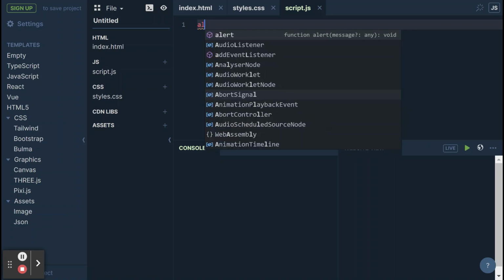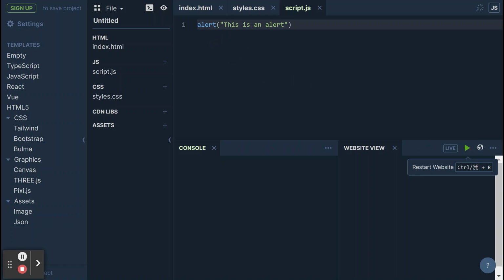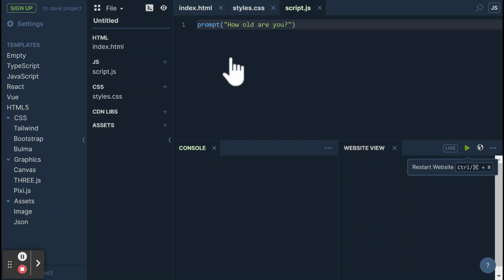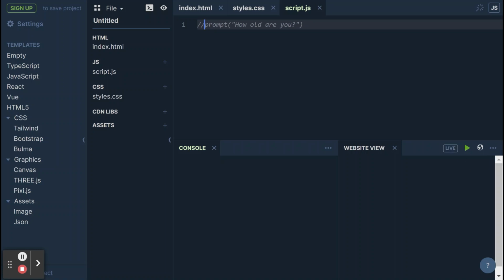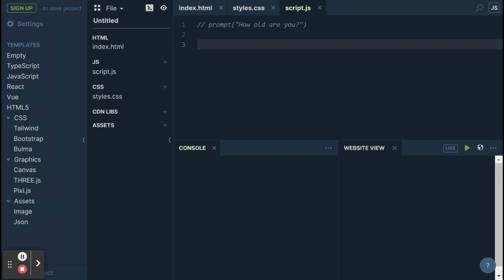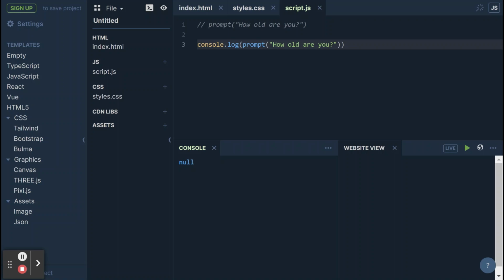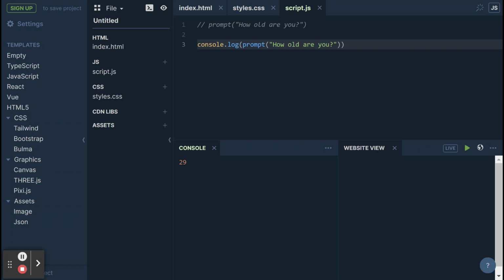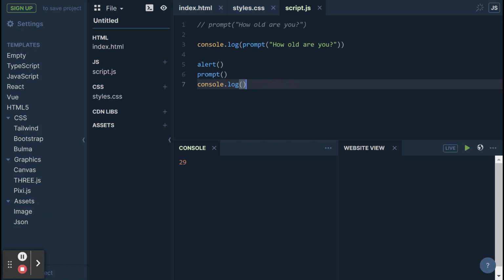Intro to JavaScript - Part 2: Alerts, Prompts, and using the Console.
In this video, we go over some more basic concepts. We learn how to prompt a user with a question from the browser and log the answer using console.log().

About us:

355Code specializes in helping kids begin their coding journey by combining fun tools like CodeHS with expert teachers with degrees in computer science and many years of experience in the industry.